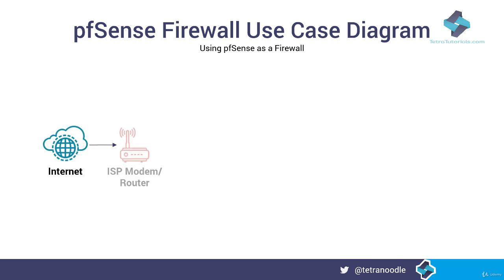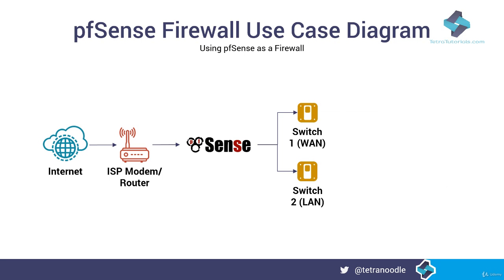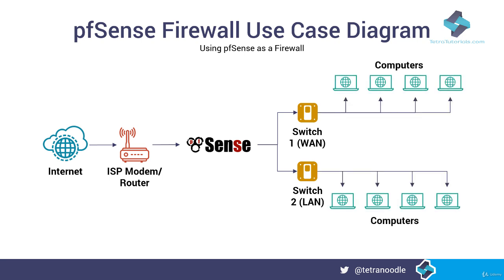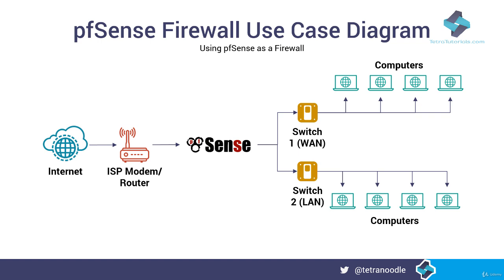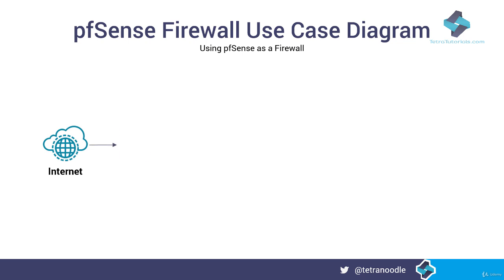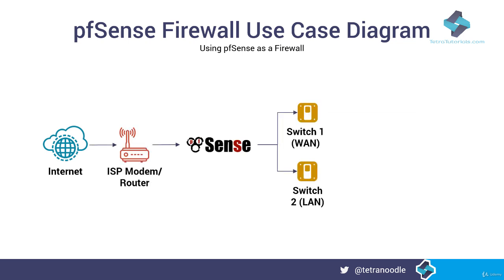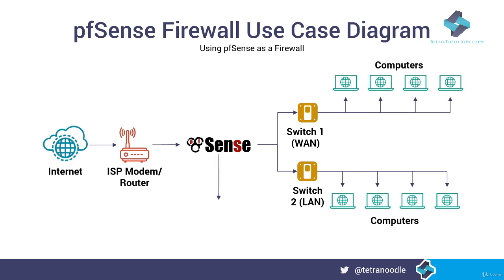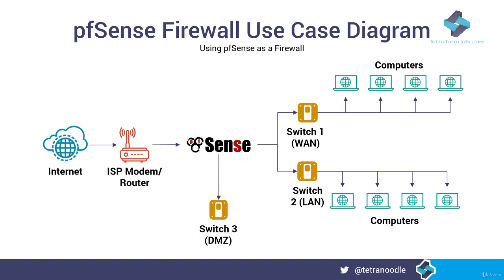13 pfSense as a firewall